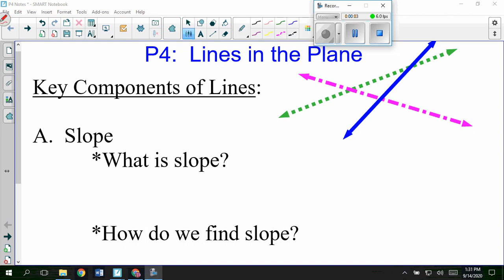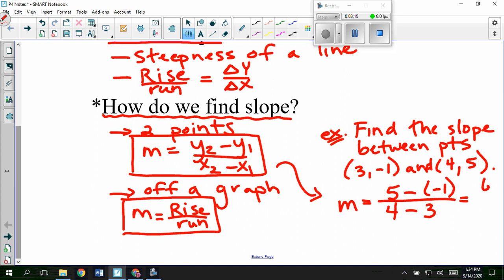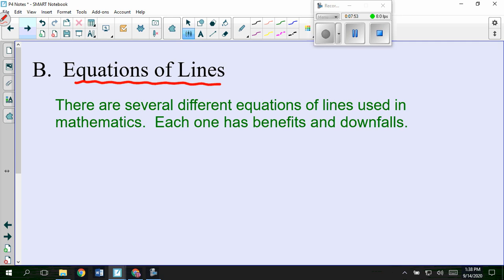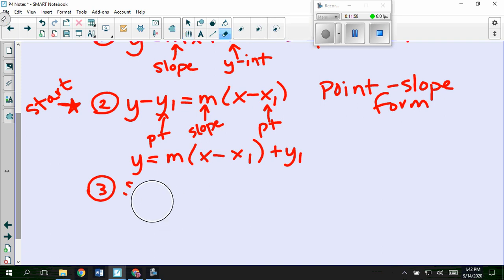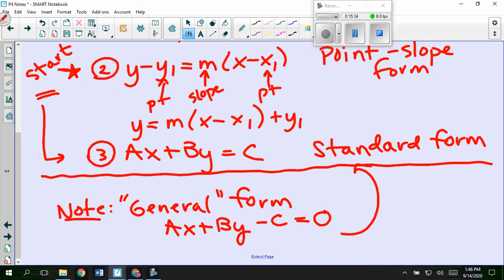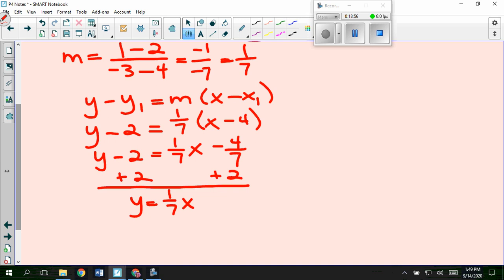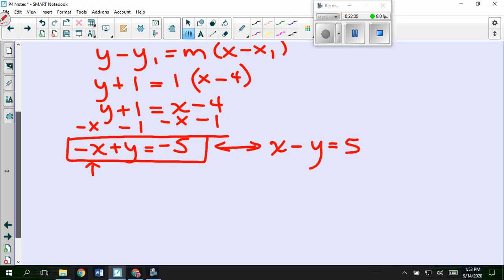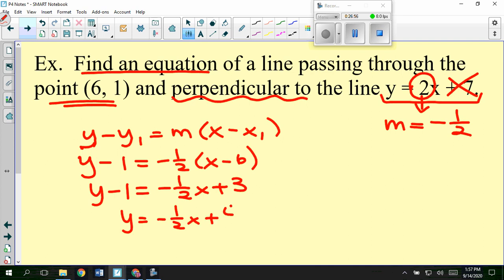PreCalc P4 Notes